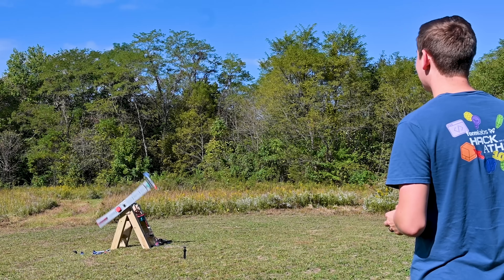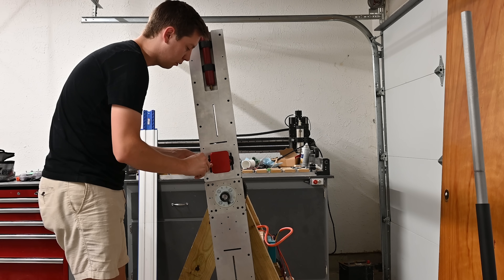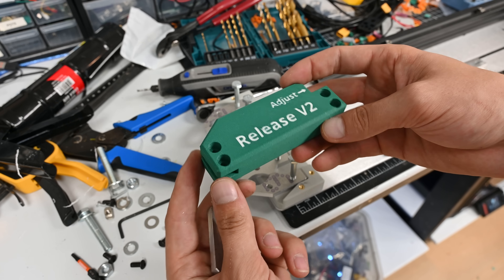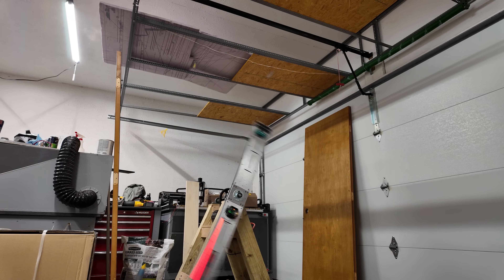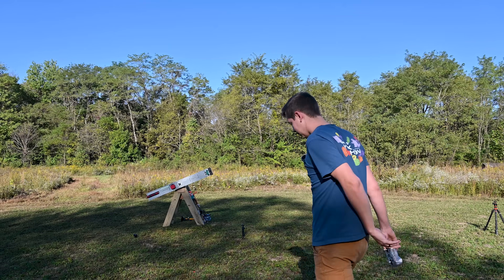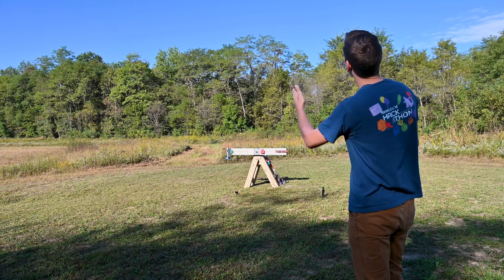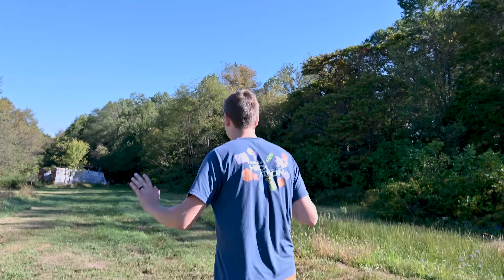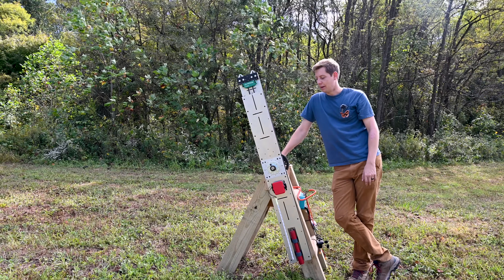I Fixed SpinLaunch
Check out Bambu Lab Printers and Filament!

This is the second video in my mini SpinLaunch build series—and this time it actually works! After fixing the issues from the first attempt, I finally got the launcher spinning and launching like it was meant to.

Other Links:
SpinLaunch Motor
Pneumatic Valve
Pneumatic Actuator